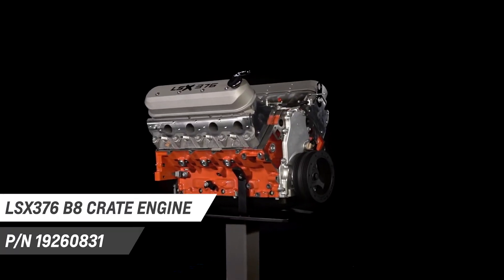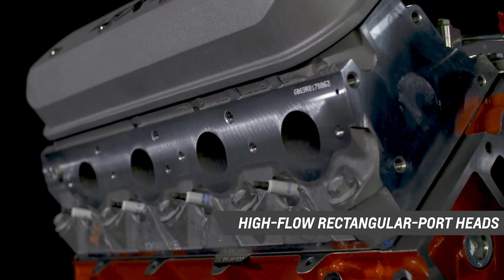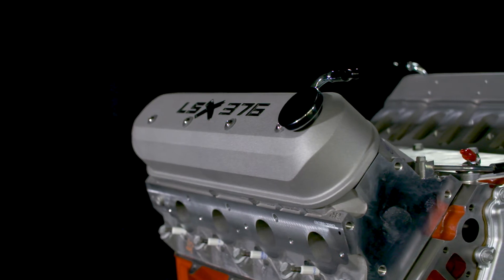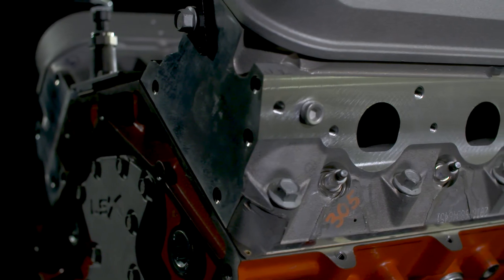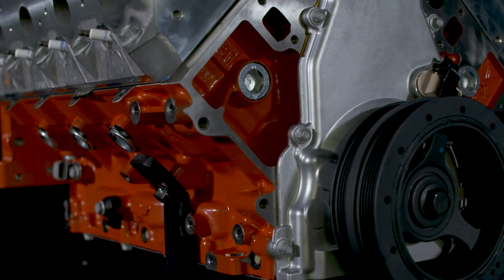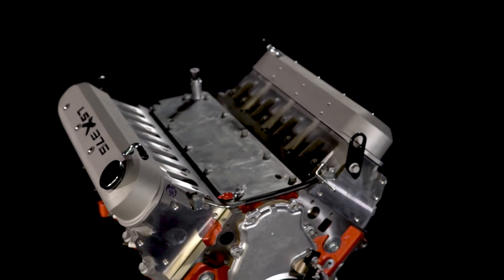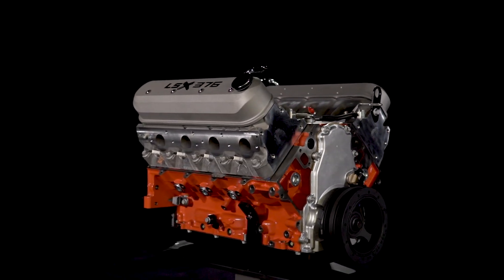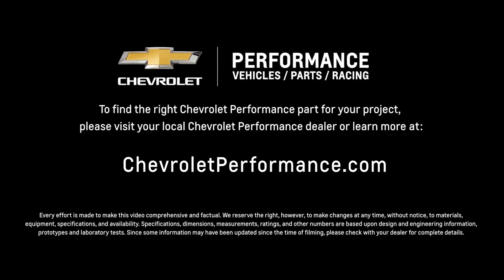Chevrolet Performance - LSX376-B8 Crate Engine - Information & Specs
Bill Martens, Chevrolet's Associate Marketing Manager, walks us through details of the Chevrolet Performance LSX376-B8 Crate Engine.
Head over to Chevrolet Performance for all the latest crate engines, Connect & Cruise Powertrain Systems, E-ROD crate engines, vehicle-specific parts and more

Sign up to have FUEL delivered to your inbox every month.